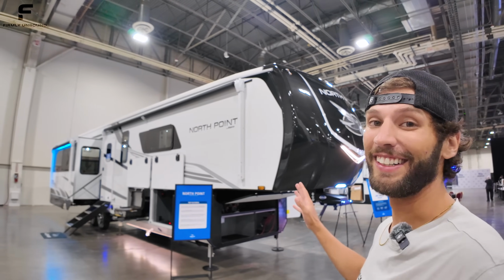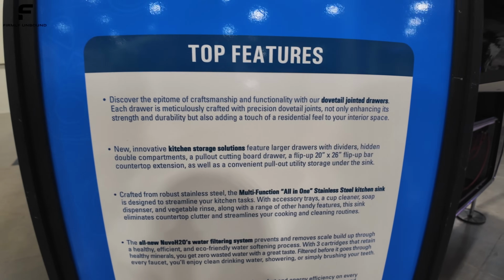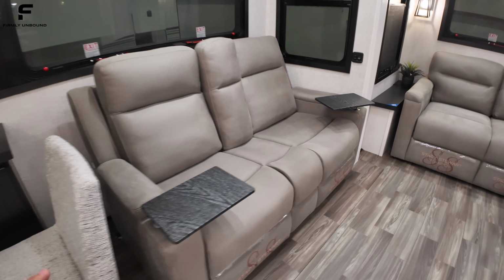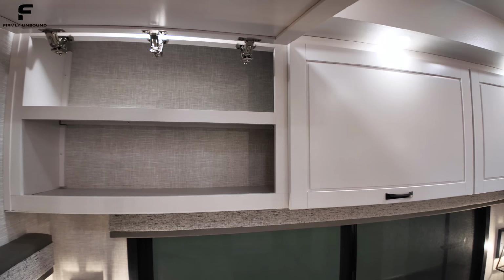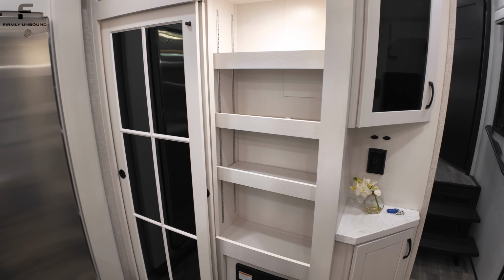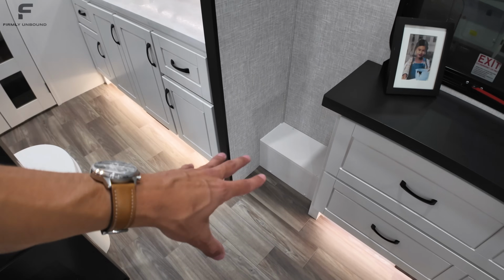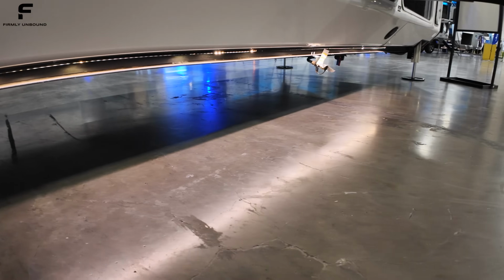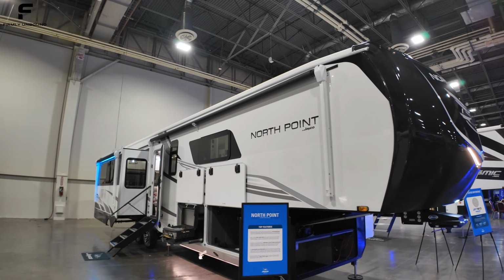SHOCKED at how GREAT this fifth wheel RV is 🤯 2025 Jayco North Point 387FBTS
43ft, 17,350lbs, and 2,785lb hitch weight. Let me know what you think about this fifth wheel RV! Shopping for an RV? Click this link for more information on pricing and store locations with Blue Compass RV